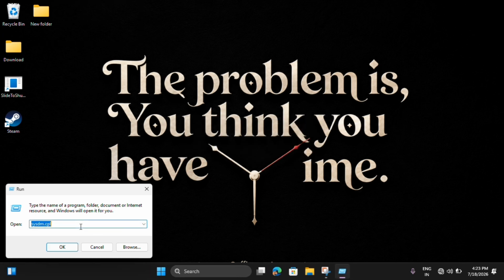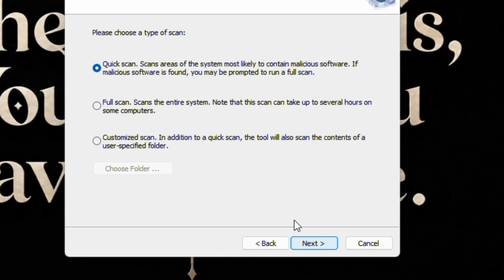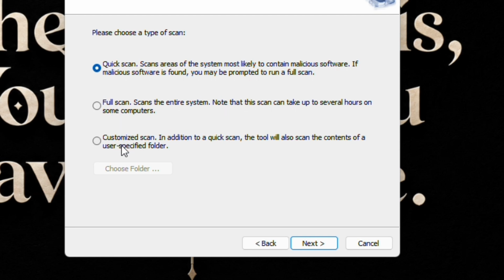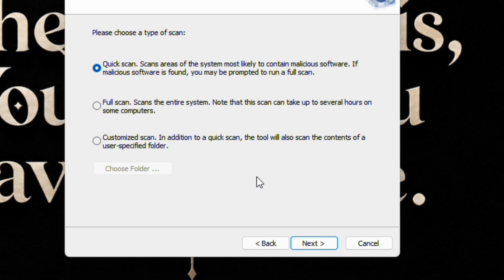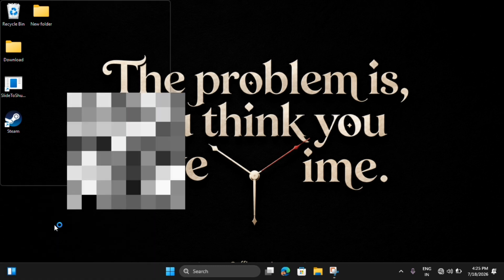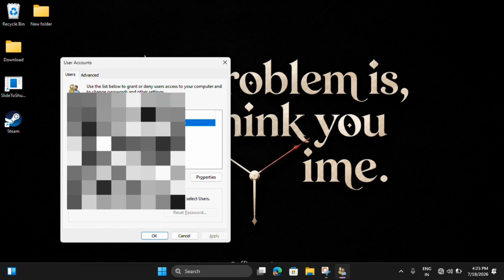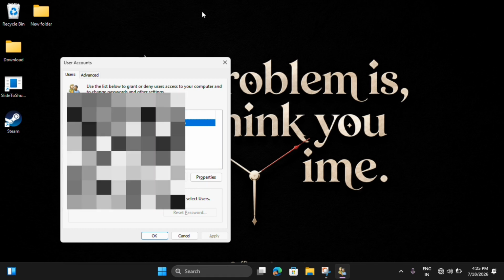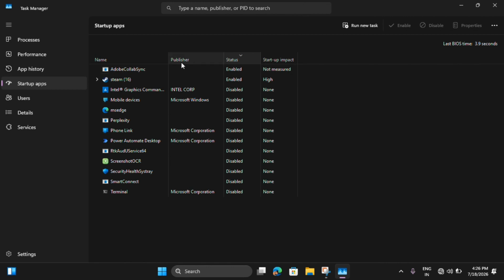How to Know If Your PC Is Hacked in 1 Minute (Windows 11 & Windows 10)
Think your computer has been hacked? In this tutorial, I'll show you several quick ways to check your Windows PC for malware, suspicious user accounts, and unknown startup programs using built-in Windows tools.

In this video you'll learn:

How to check if your PC is hacked
Run Microsoft's Malicious Software Removal Tool (MRT)
Check for unknown Windows user accounts
Find suspicious startup programs
Improve your Windows security
Detect malware on Windows 11 & Windows 10